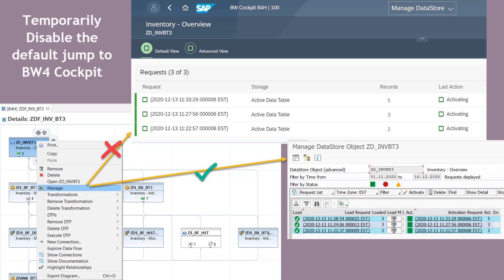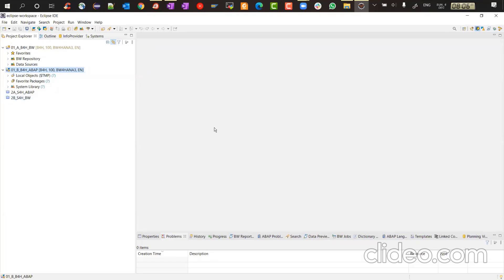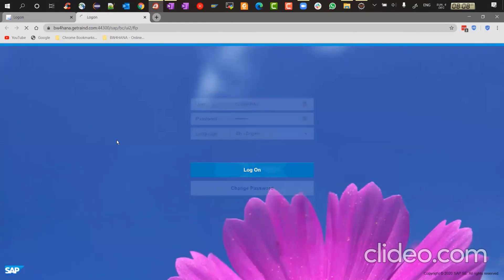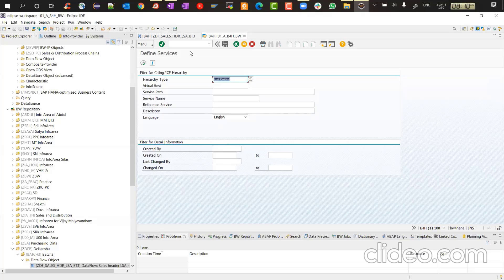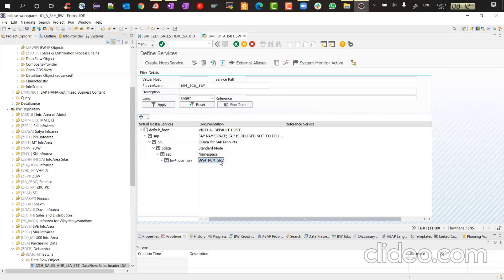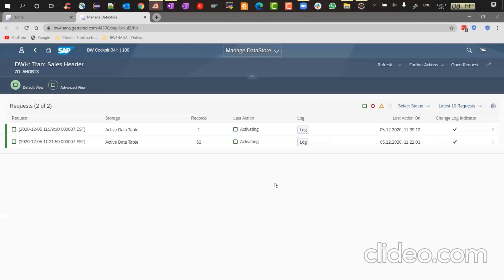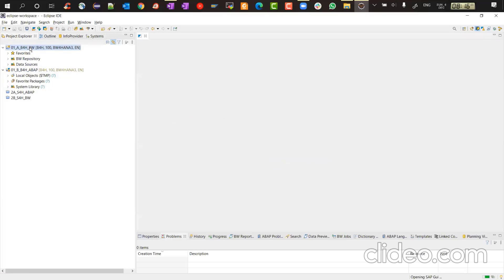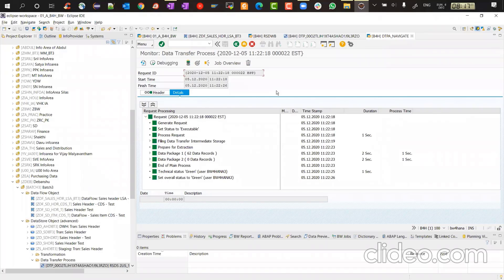How to stop the default jump to BW4 Cockpit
Jumping to BW4 Cockpit is the default behavior in BW4HANA for ADSO Manage or DTP monitor etc.
However, in scenarios where Cockpit is not configured correctly or is not working with all the required features, we need to resort to good'ol backend monitors (within Eclipse)...
The good news is that it's still possible and can be used for exceptional scenarios or urgent production issue analysis.

This lucid, brief and informative video shows you how you can disable the default jump and access the backend monitors to continue your work.
PS: Please remember that this is not recommended and should only be used for urgent production issues
or other similar exceptional circumstances where BW4 Cockpit is not working as expected.